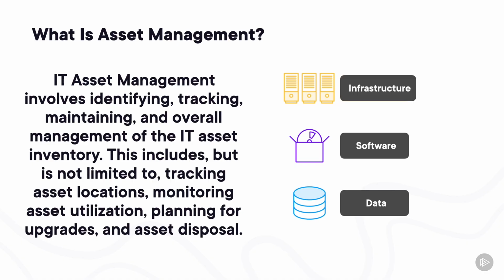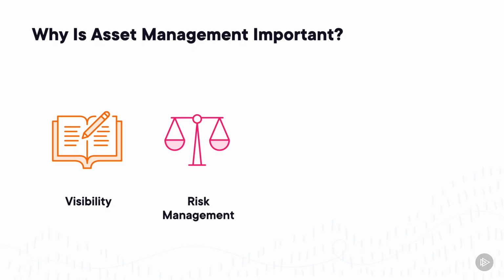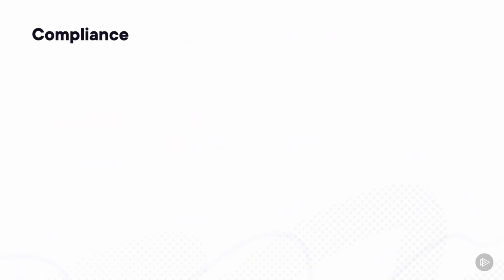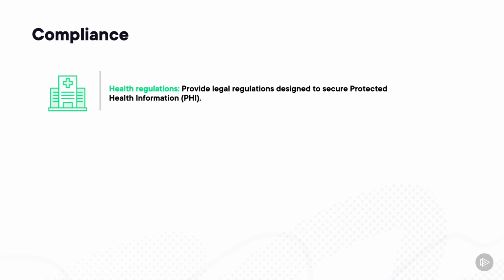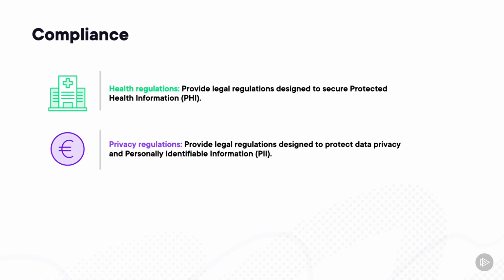5 Purpose of Asset Management